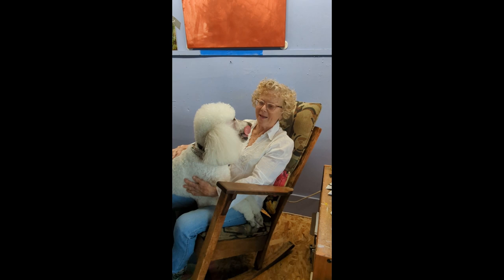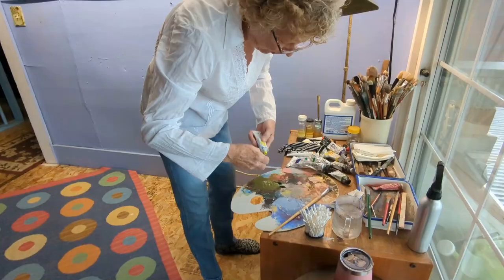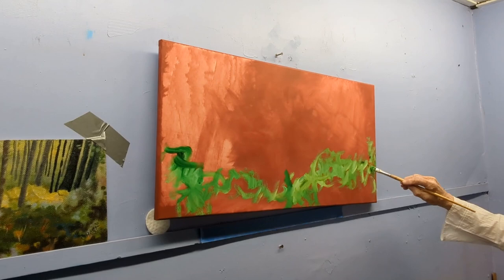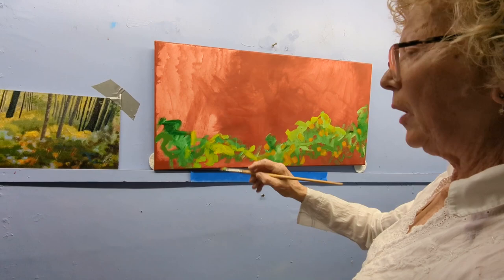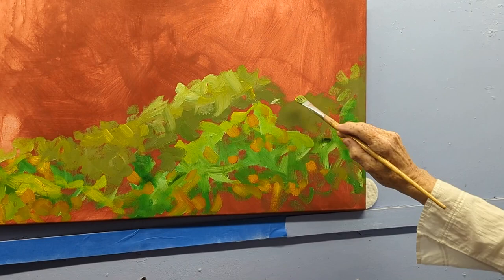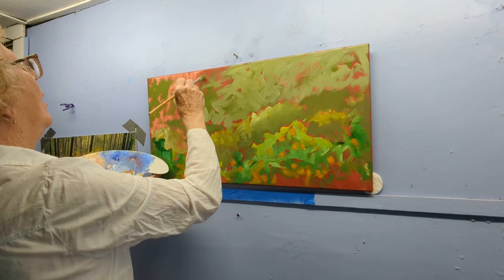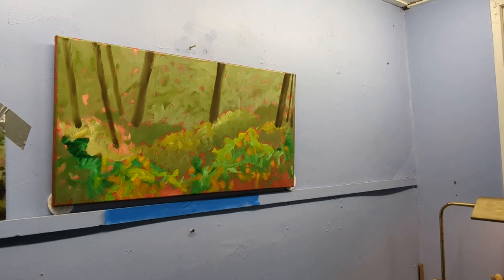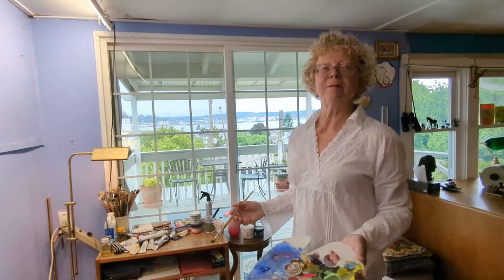Christine Hella Cott Thompson